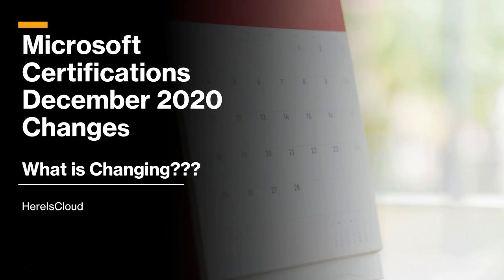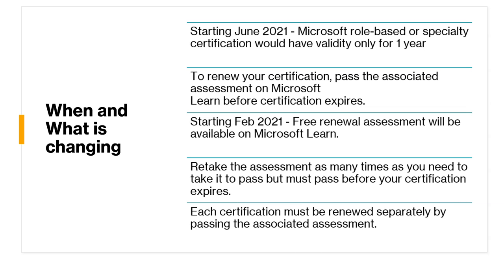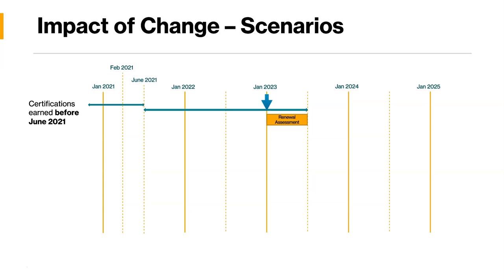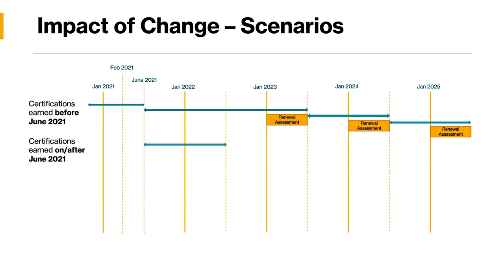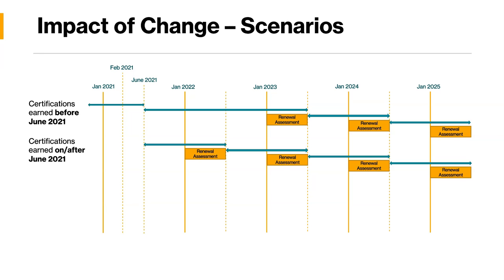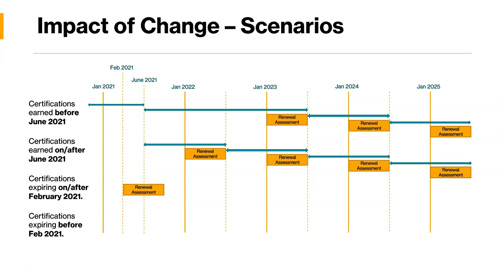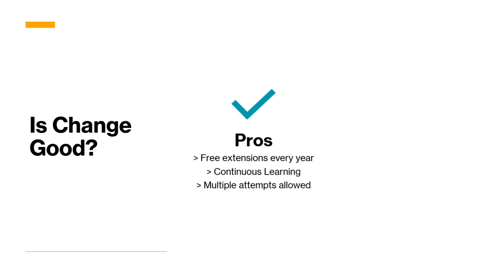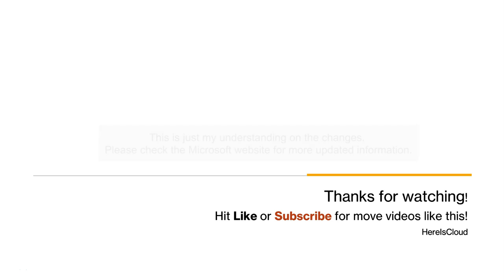Microsoft Certification Renewal Changes 2021.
Microsoft Certification Renewal announced lots of changes in December 2020. Overall these seems good but there is lots of details on what is applicable from what date and how and who will be impacted?

Check this video for more detailed view and see how this impacts you. You may be able to better plan and time your certification path with this. Good Luck!